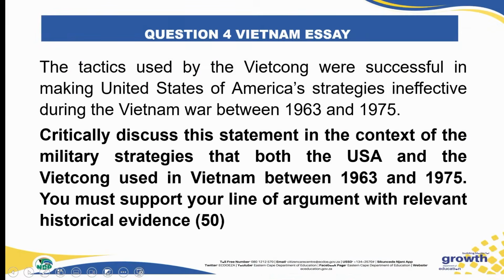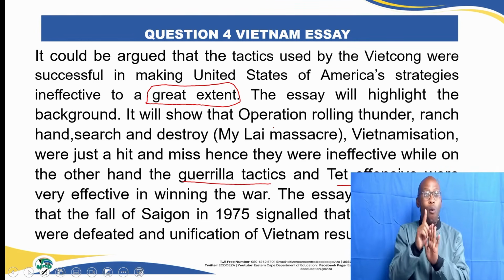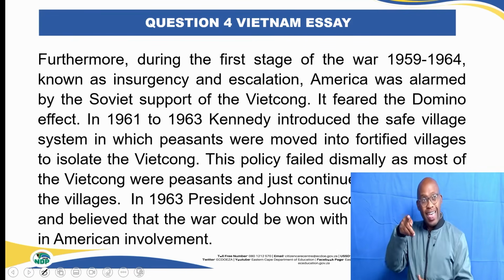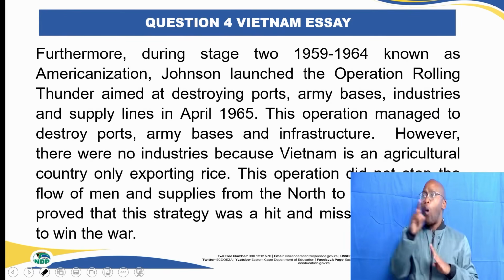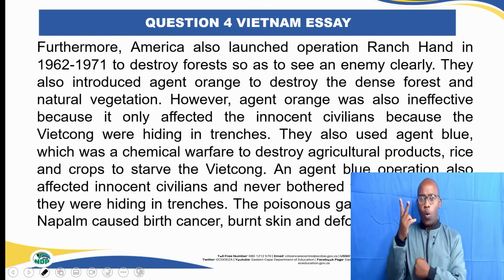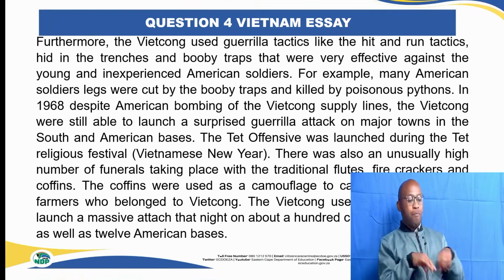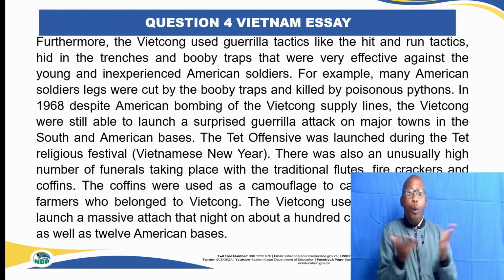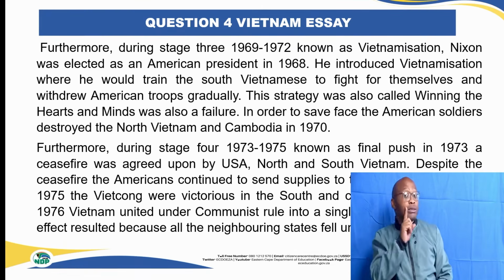Grade 12 History - Vietnam